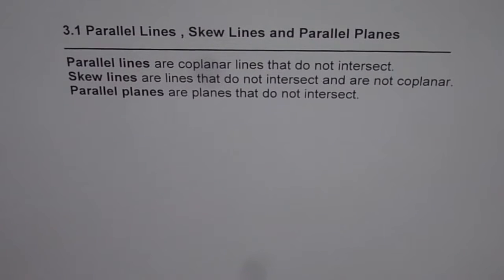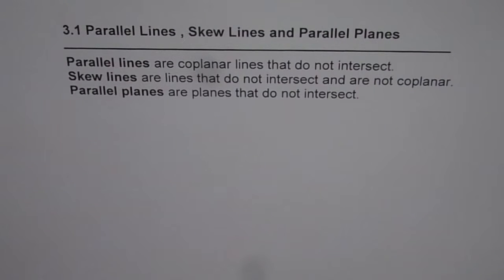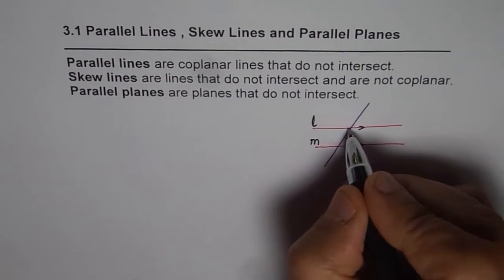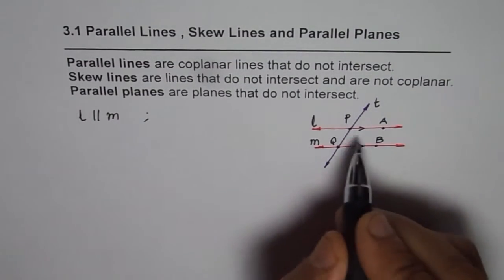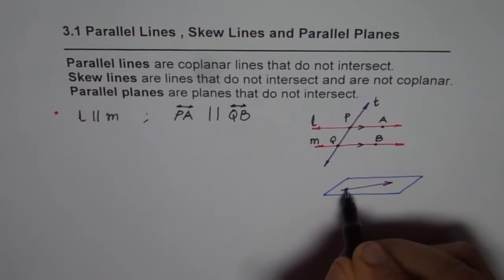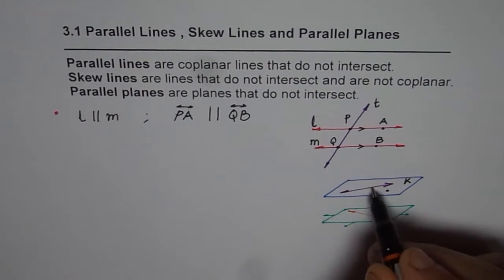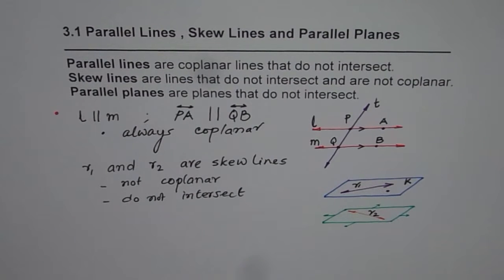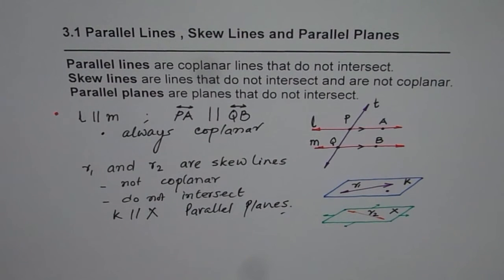Introduction to Parallel Lines Skew Lines and Parallel Planes